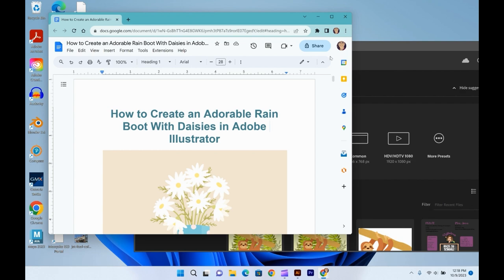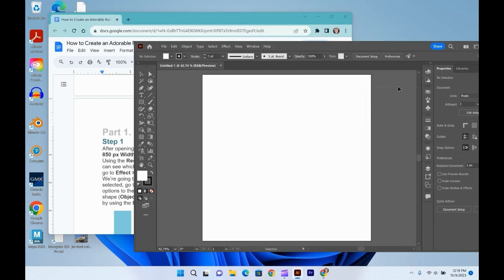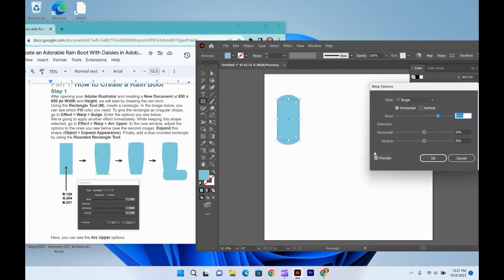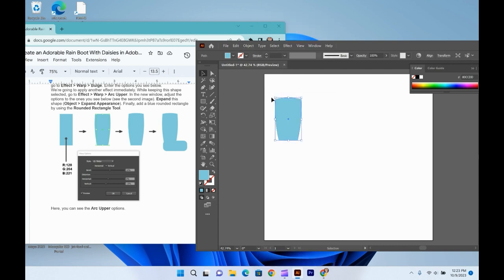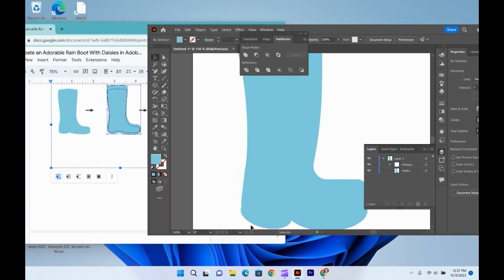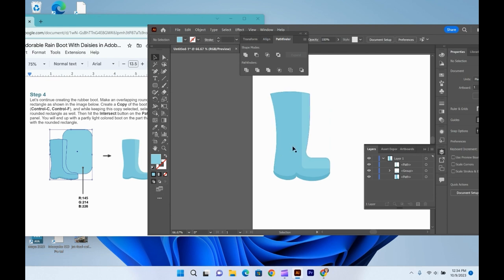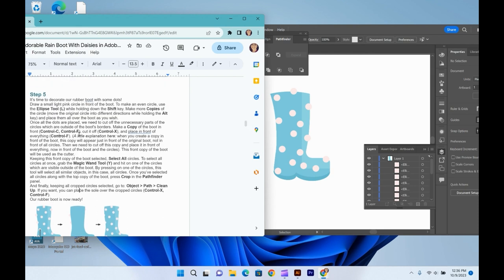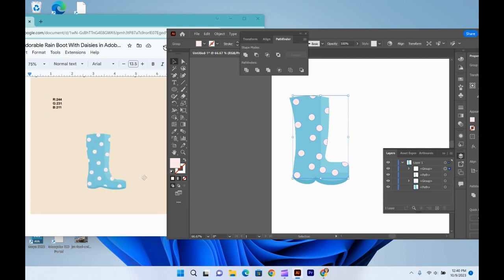Daisy Boot Part 1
Original Artist is Nataliya Dolotko